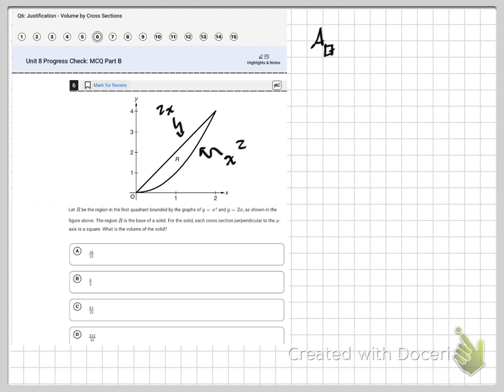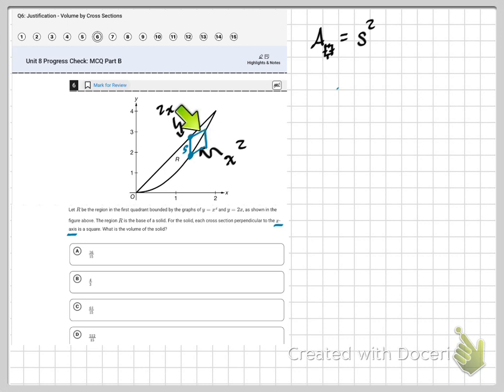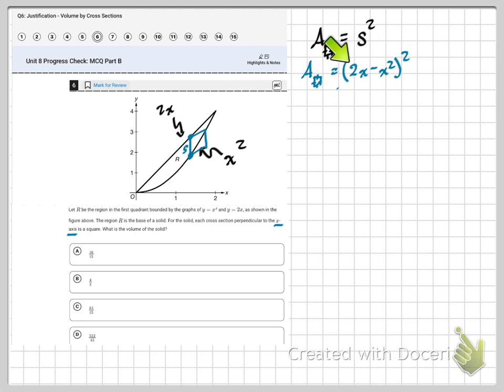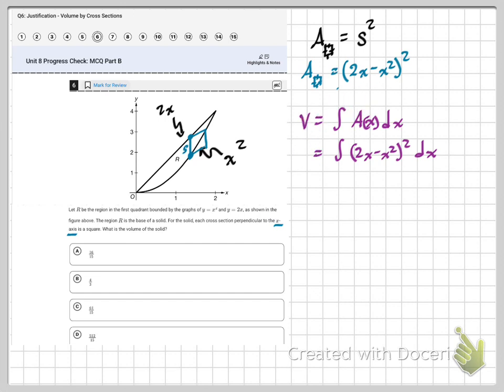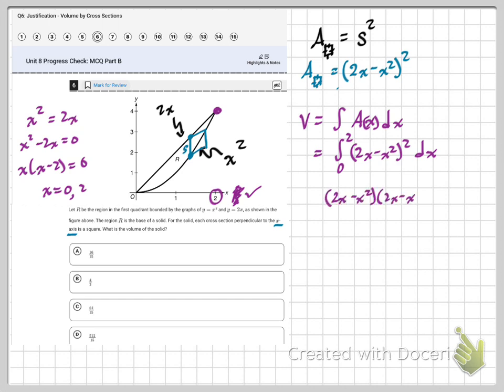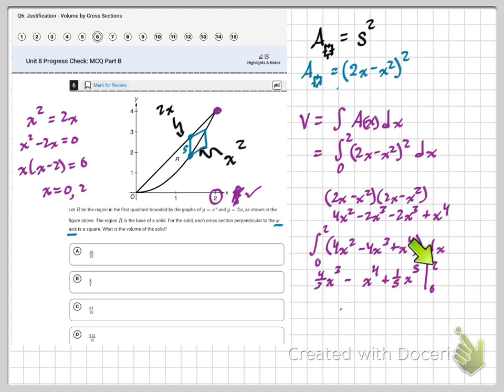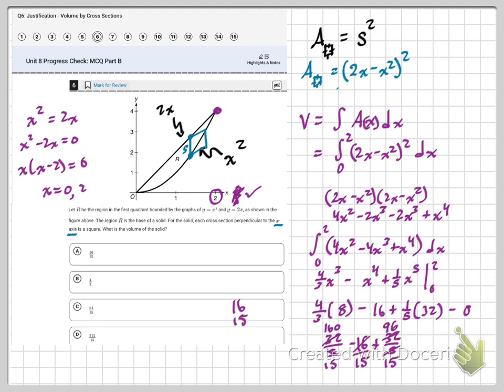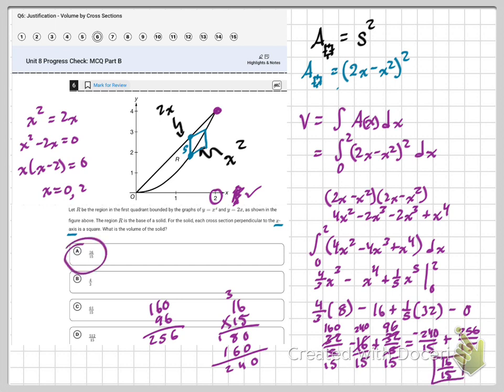U8 Part B progress check #6